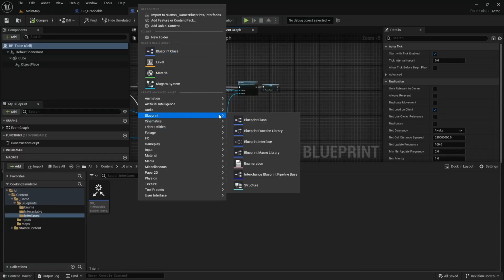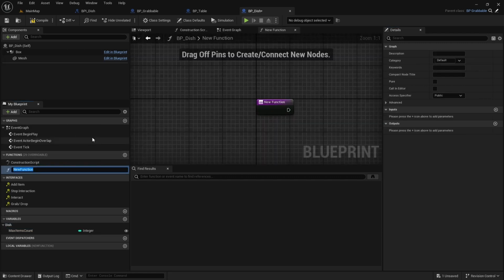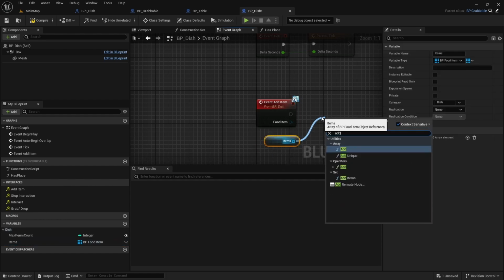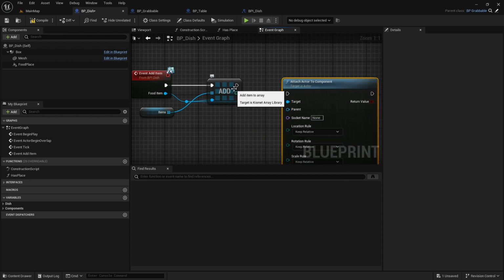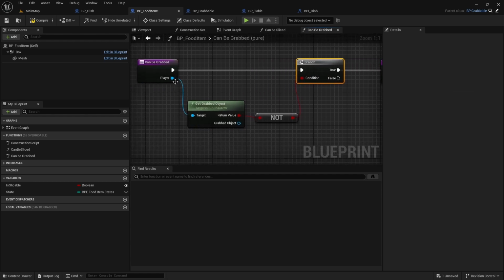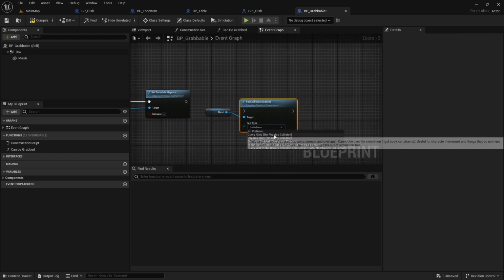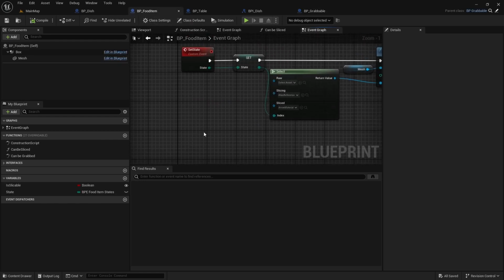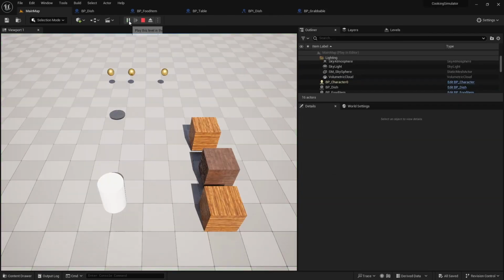Cooking Simulator EP.8 - Dish(Plate). Part 2 of 2 [Overcooked Like Game Unreal Engine 5.3.2]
create a interface for dish BPI_Dish...